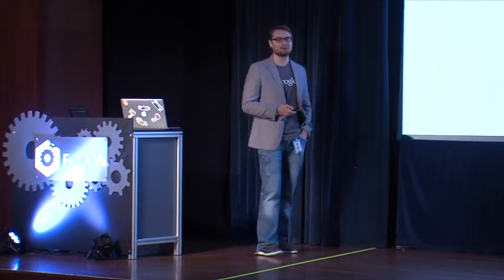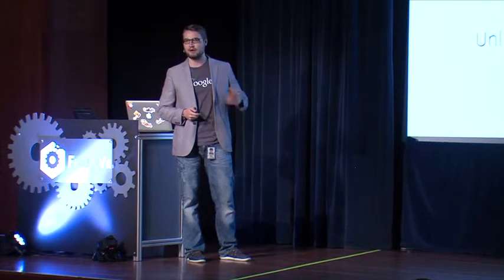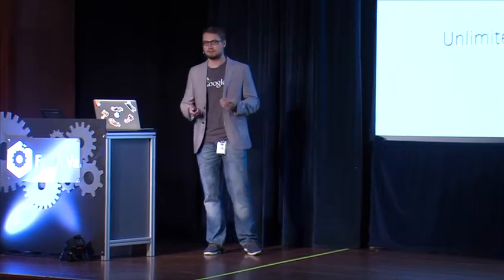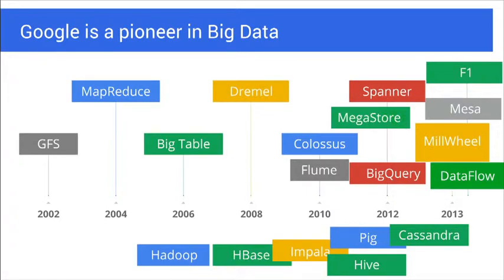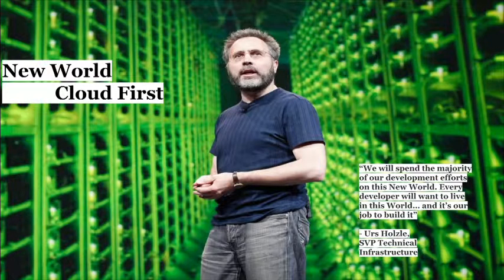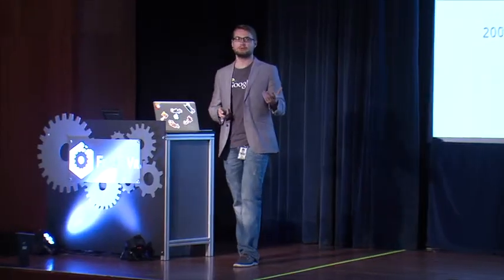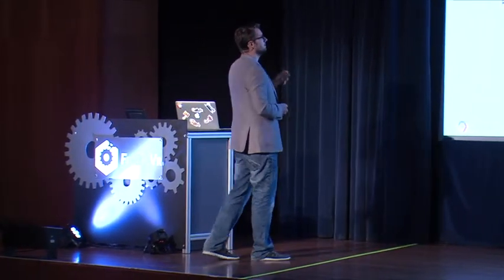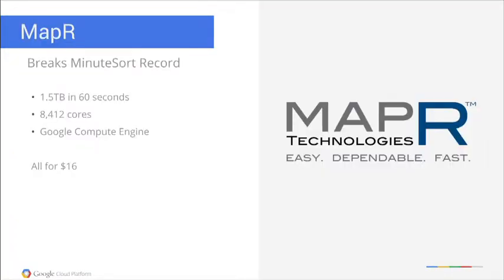FinDEVr SF 2014 / Google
Google Cloud Platform demoed at FinDEVr San Francisco in 2014.

Google Cloud Platform enables developers to build, test and deploy applications on Google’s highly scalable and reliable infrastructure. This suite of services allows developers to choose from computing, storage and application services for web, mobile and backend solutions.